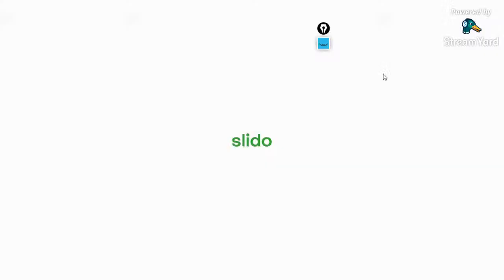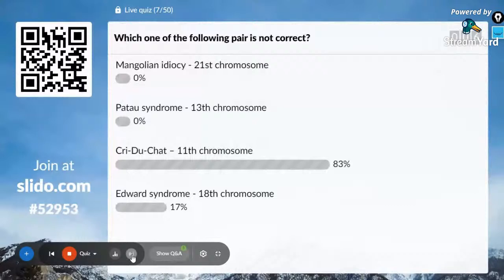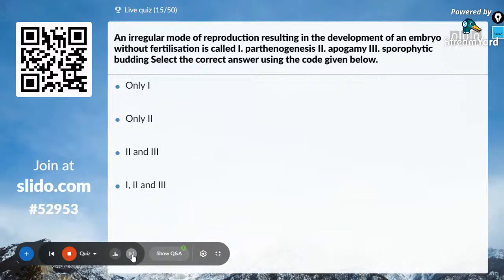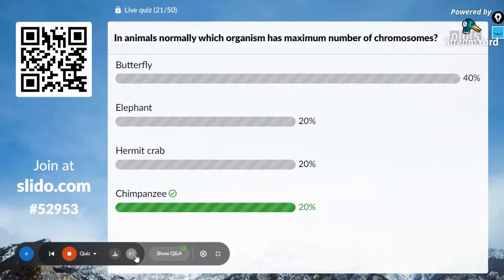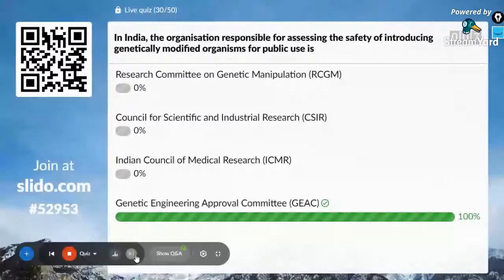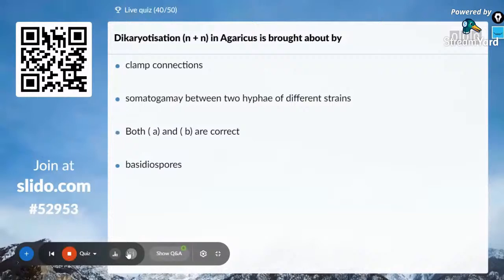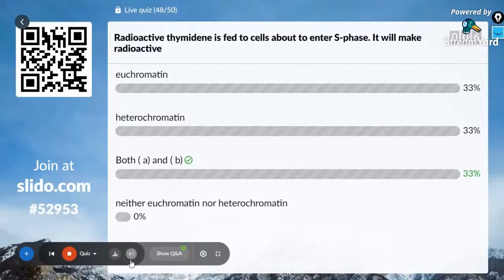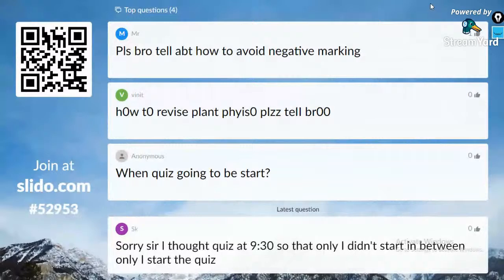50 MOST EXPECTED MCQ'S FROM JIPMER , AIIMS , NEET PREVIOUS YEAR PAPERS / CRASH COURSE 2020